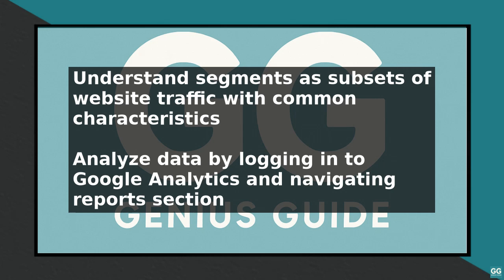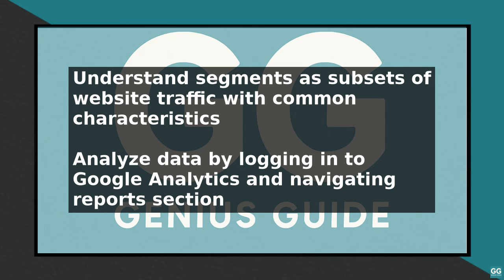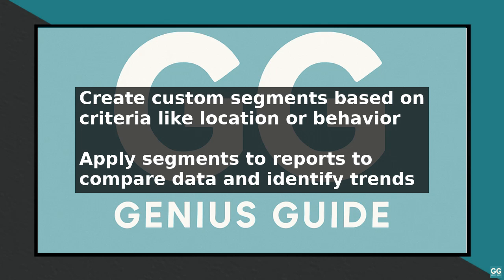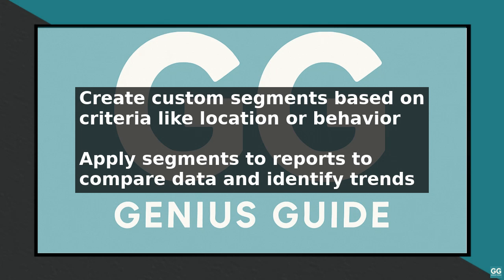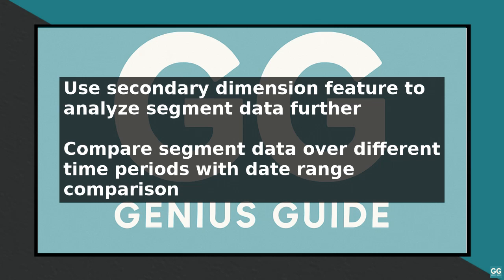How To Report On Google Analytics Segments (2025)